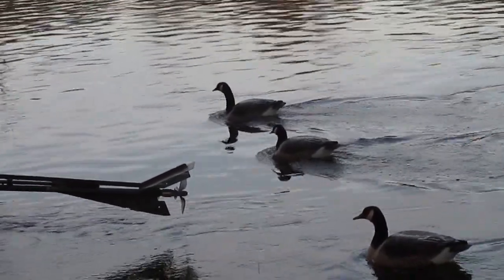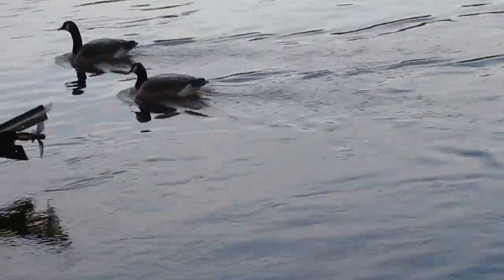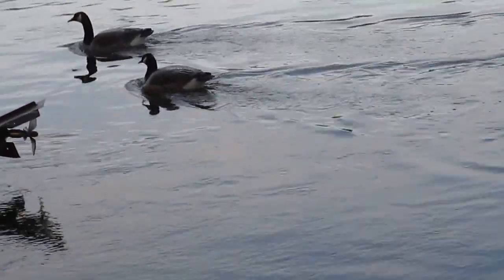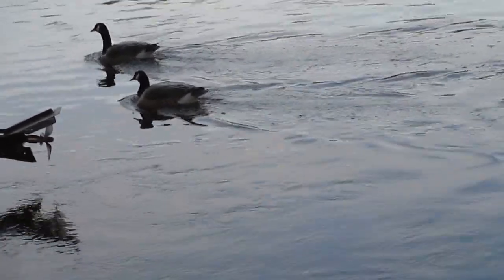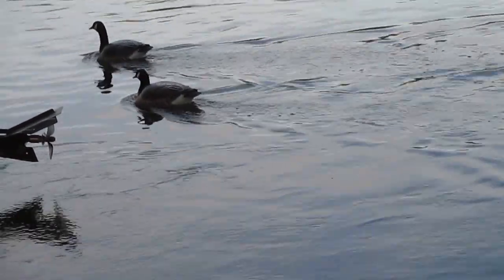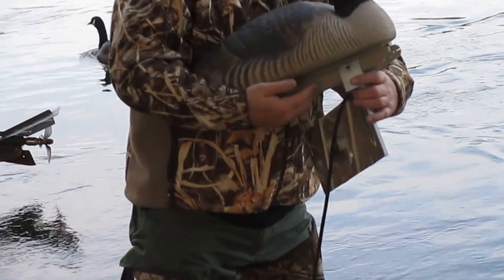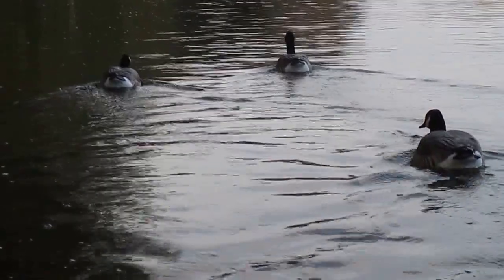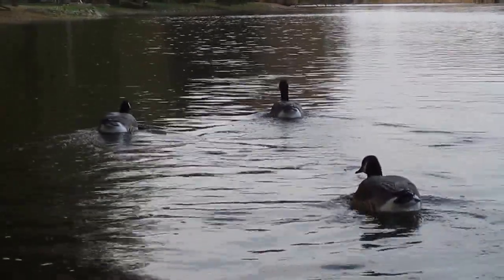goose fin, an American made all aluminum tool you attach to your existing goose decoy.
An American made all aluminum tool you attach to your existing floating goose decoy to make the decoy look more real for attracting waterfowl while hunting. works best in a water that bears a current , river or stream.